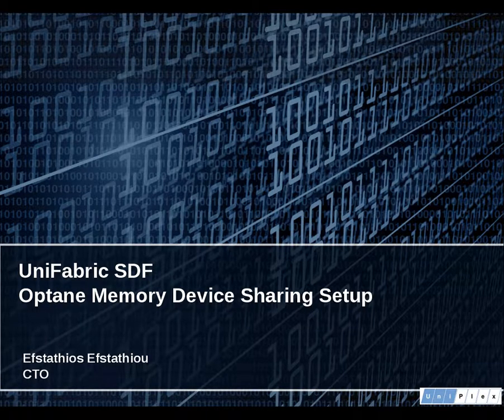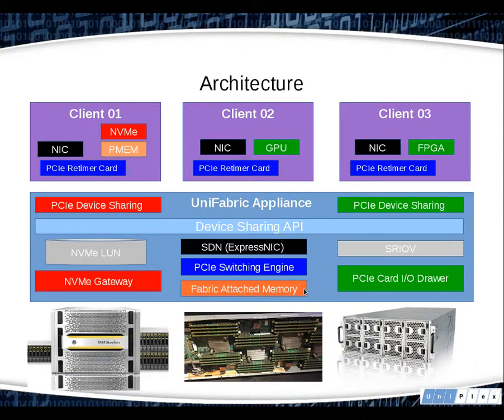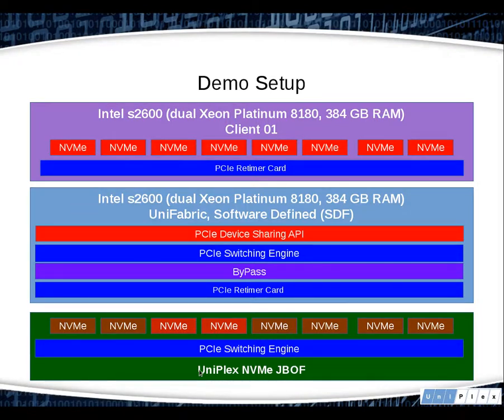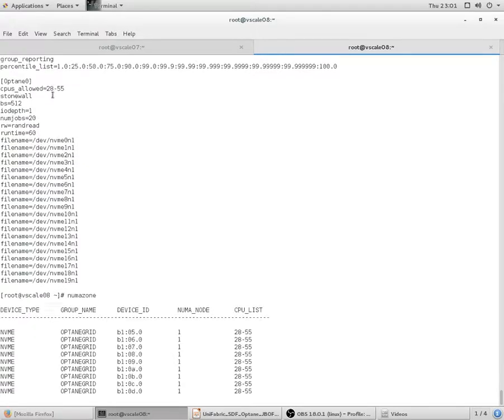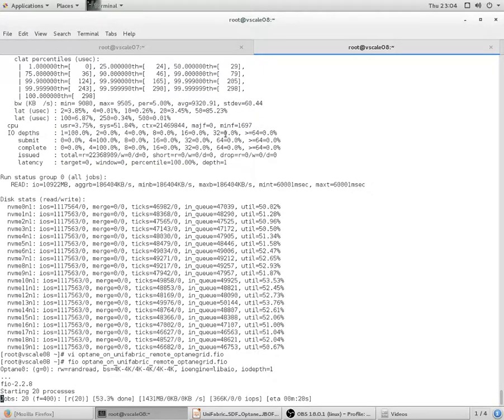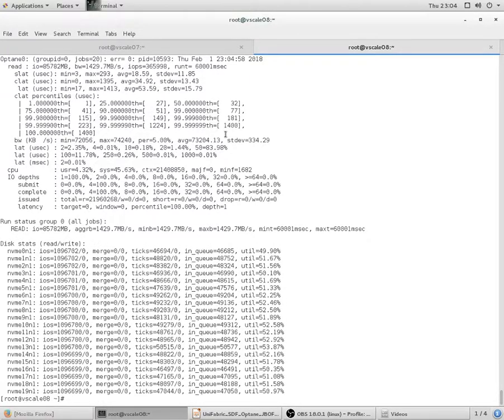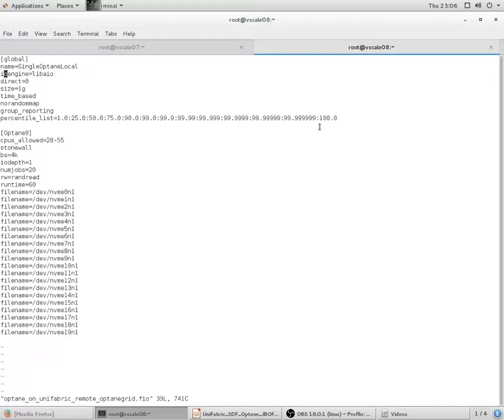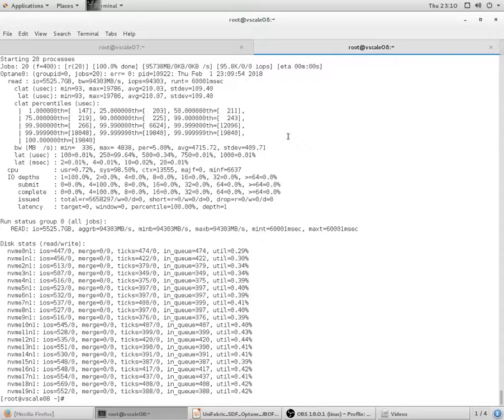UniFabric Performance Demo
Some more extensive Latency and throuput tests with the Software Defined Version of UniFabric.